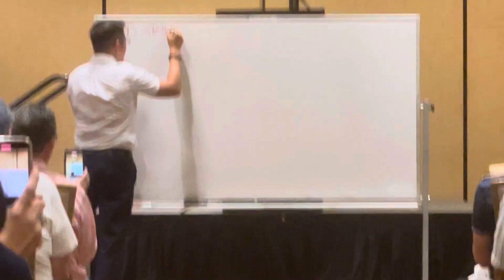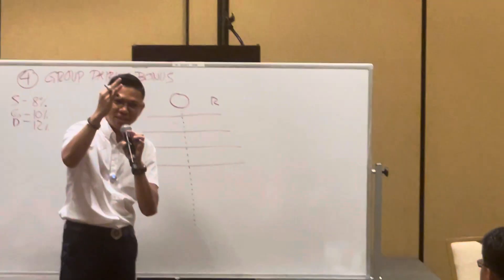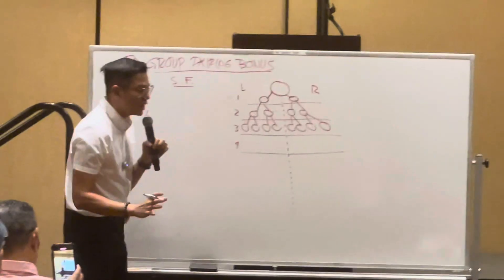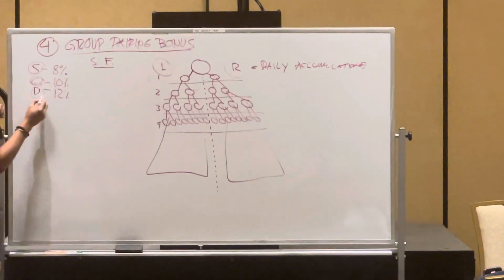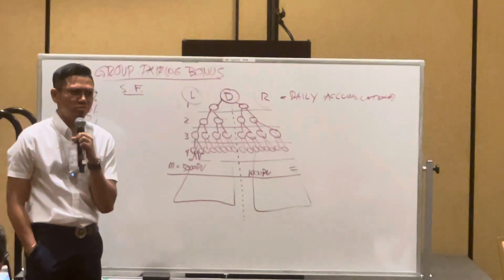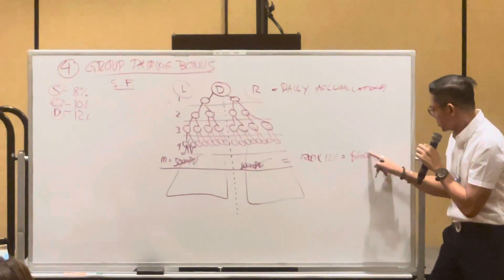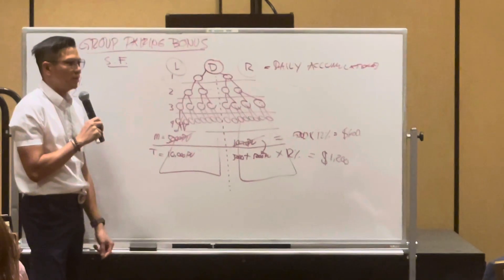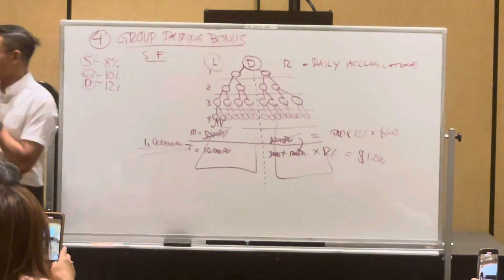Nathan Prife Comp Plan Group Pairing Part 4